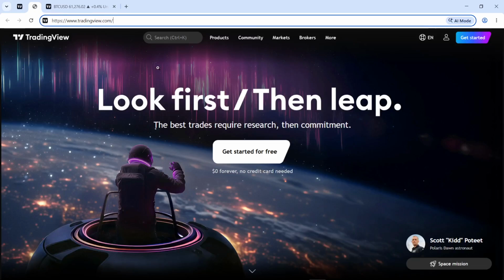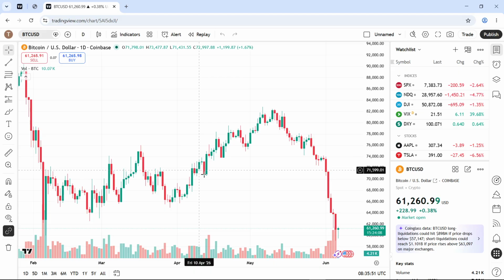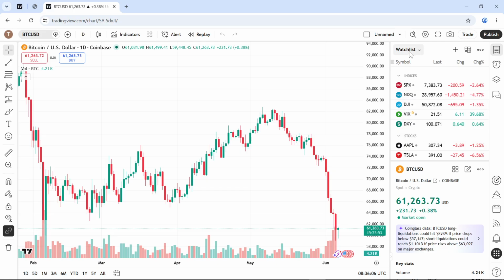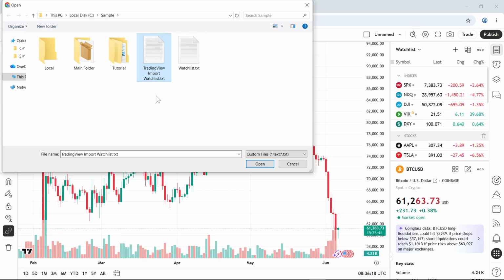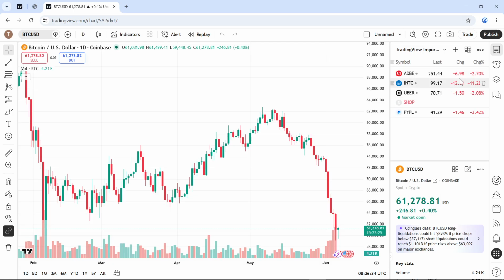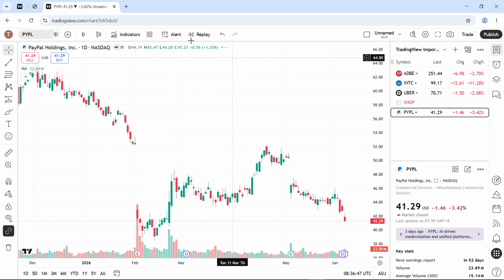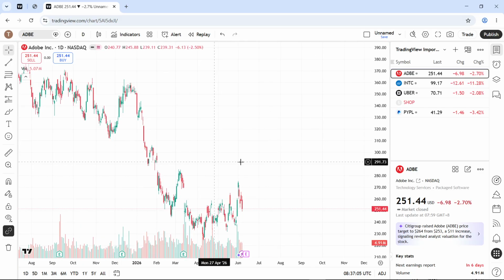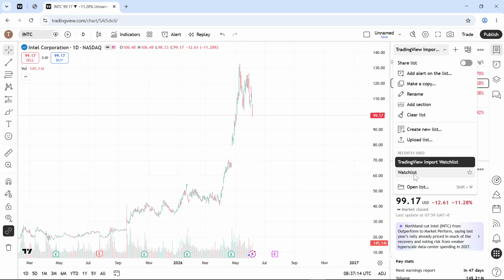How to Import a Watchlist in TradingView (Precise Import Control)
Need to import a watchlist in TradingView? This video walks through opening the Watchlist panel on Supercharts, uploading a text file of symbols, and verifying that the imported tickers load correctly and connect to the main chart. Perfect for traders and investors who want a faster way to bring their custom symbol lists into TradingView.